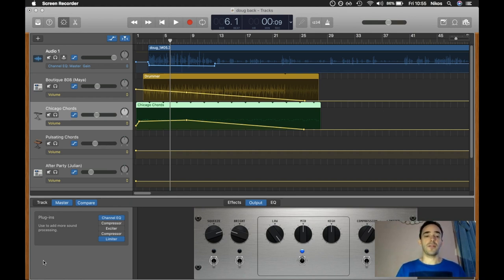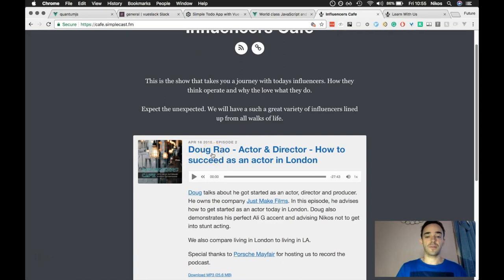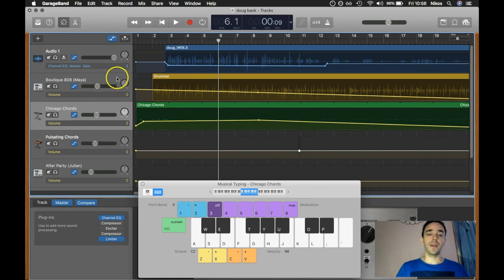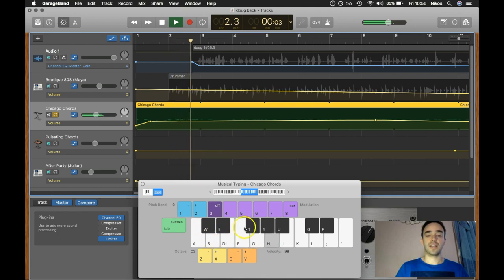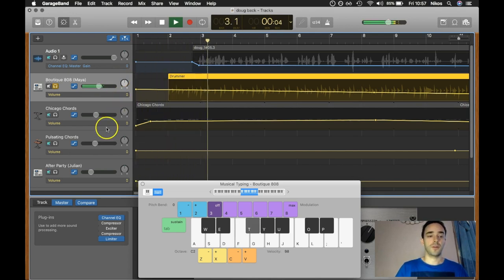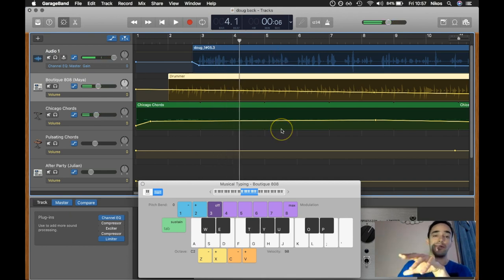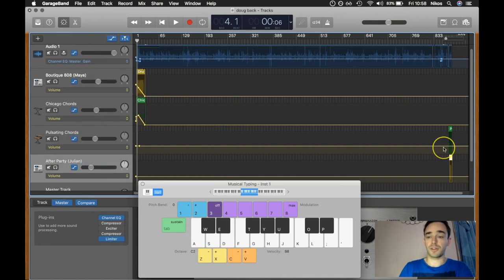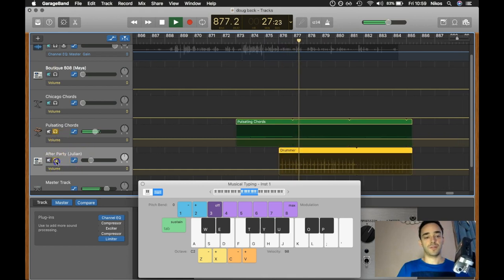How to make your own music for your podcast in Garage Band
Save yourself some $$$ and have greater creative freedom by continually updating your podcast music whenever you like, just by learning some simple skills. How to make your own music for your podcast in Garage Band. By having an audio template for your podcast you can edit your music to provide a greater variety of intros for your users.